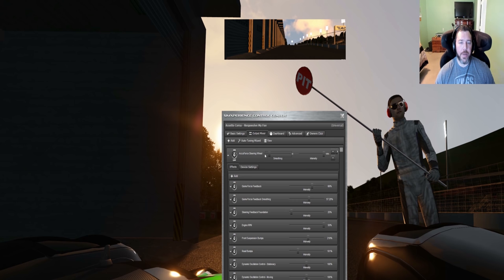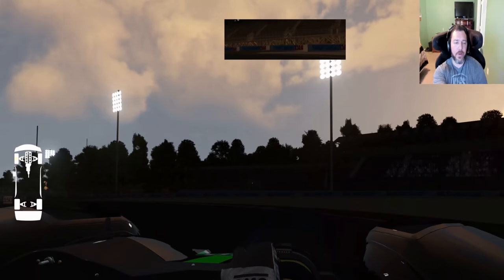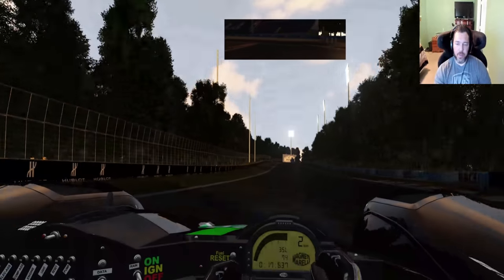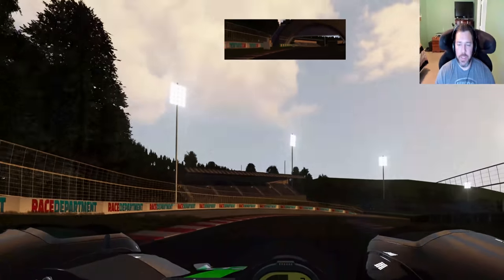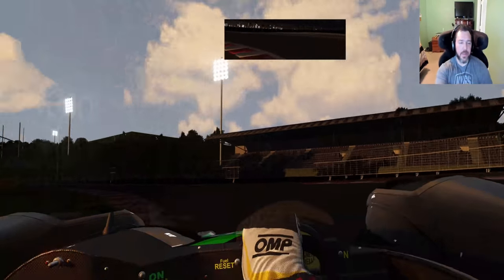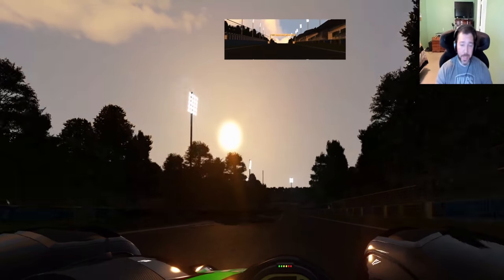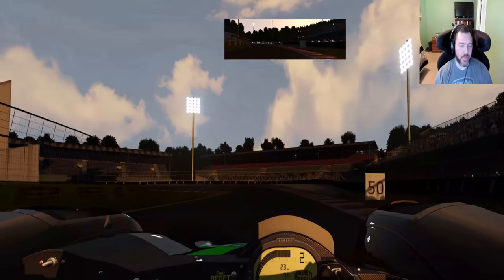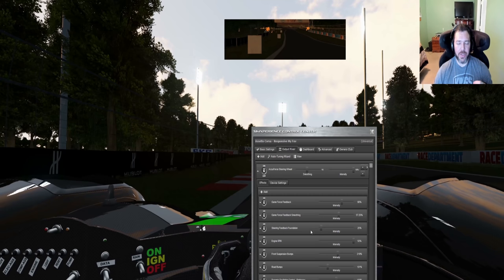Assetto Corsa Accuforce V2 Talk n Drive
For those interested. Here are all the links to the gear I use on Amazon, or Fanatec including the new X299 PC Build.

**Follow Me**

Mem: Crucial MX500 2TB SSD
Mem: Seagate Bare Drives 8TB Barracuda:
Mem: 2 Samsung 970 EVO 1TB in Raid 0
Cables: Thermaltake Blue and Cable Mods
USB 3.0: Inateck Superspeed 7 Ports Qty 2
Rad AOI: Thermaltake Floe Triple Riing RGB 360
PSU: Thermaltake Toughpower Grand RGB 850W
Fans: Thermaltake Riing Plus 14 RGB 140mm
PC Case: Thermaltake View 71 RGB